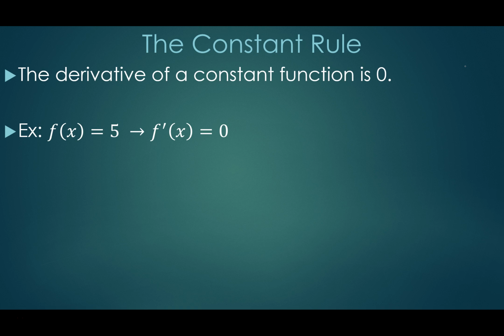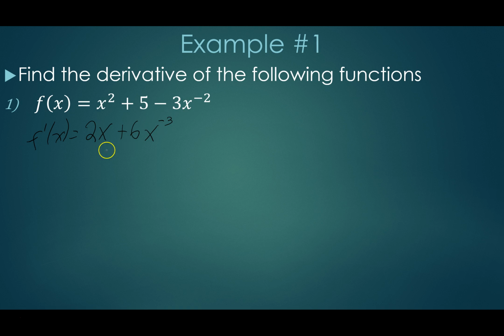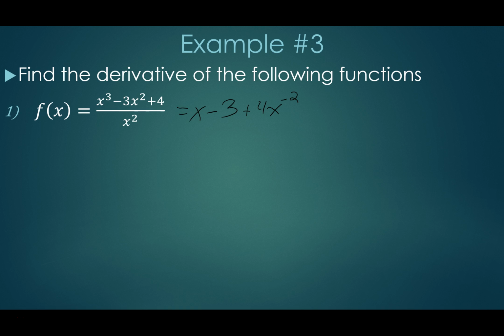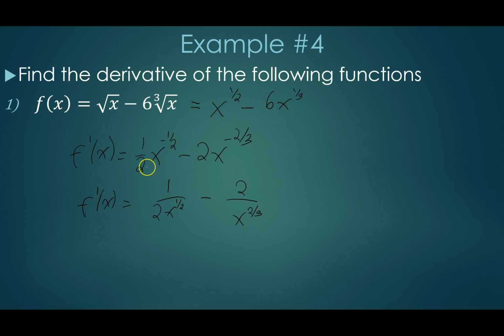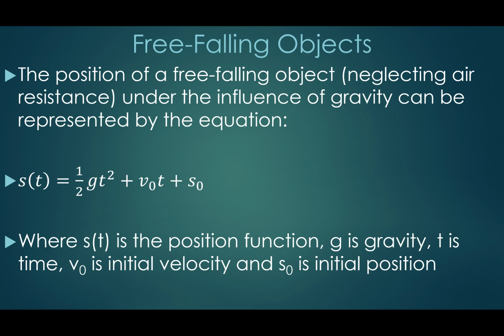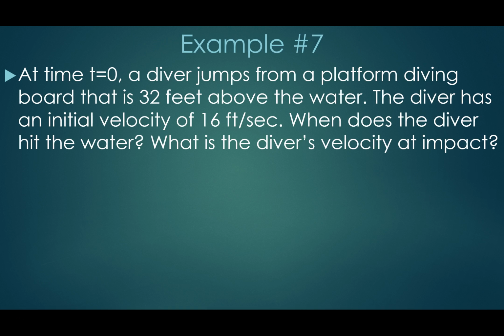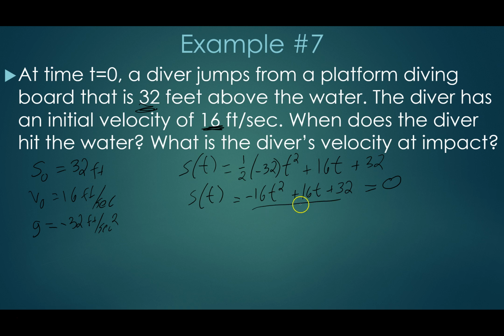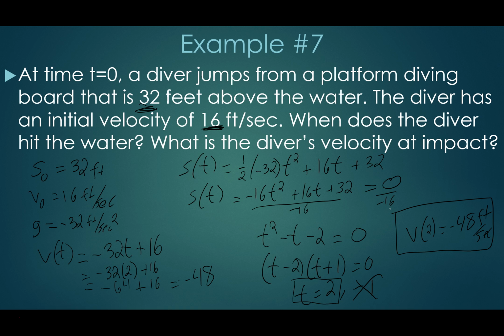Basic Differentiation Rules and Rates of Change